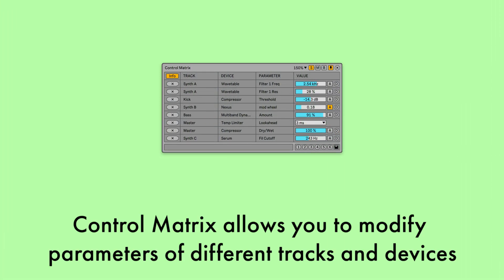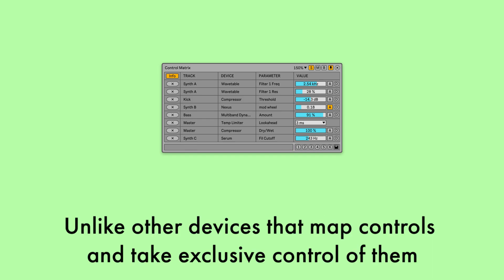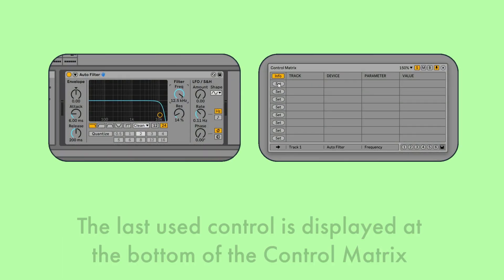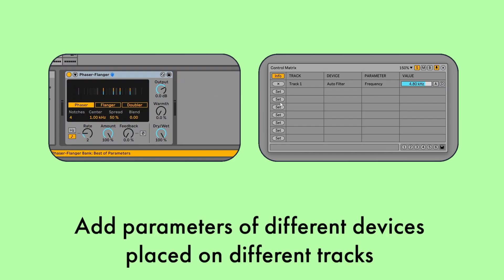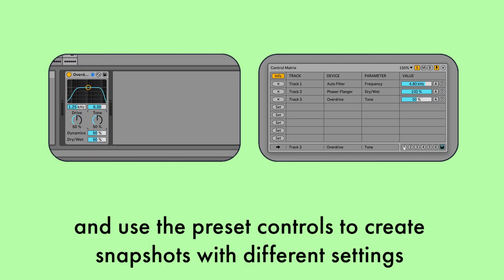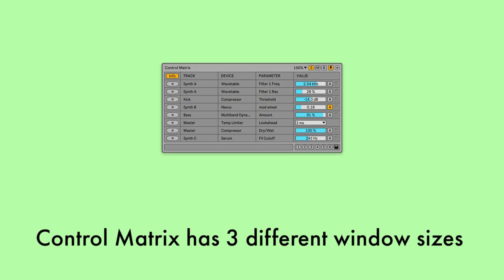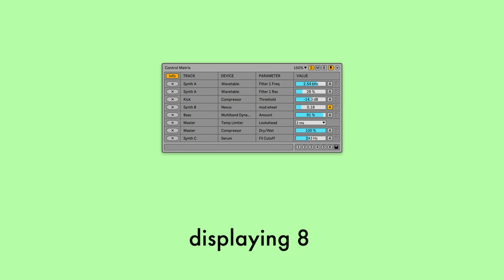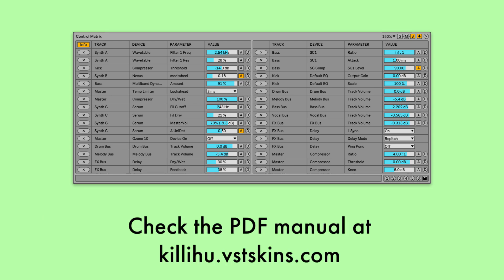Supercharge Your Workflow with this Ableton Live Control Matrix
Control Matrix allows you to modify parameters of different tracks/devices in the same floating window without taking exclusive control of them. In addition to offering the convenience of having all parameters in one window, you can save up to 16 presets for A/B style comparisons.

There are certain tasks that require small changes to several tracks, which forces you to change tracks continuously (layering synths, for example). You can use some mapping device to have all the parameters grouped in one place. But it has the drawback that you won’t be able to use the controls on the tracks, since the mapping device will take exclusive control of them.

Adding parameters to the Control Matrix does not take exclusive control of them. You can continue to use the track/device controls and the changes will be reflected in the Control Matrix. This way the device does not affect your workflow.

Plus, with the ability to save presets, you can use the Control Matrix to perform A/B style comparisons anywhere in your project. Either on a single device or on multiple devices spread over different tracks. All without messing up Live’s undo history.

As an alternative to the Info view, which shows information about the track and device where the parameter is located, as well as its name, it is possible to use the Notes view to enter custom text for each parameter.

It also has features to randomize parameters, set default values, set custom colors for each line of controls, and can be controlled via MIDI.

Control Matrix has 3 different window sizes, displaying 8, 16 or 32 parameters. If you need to control more parameters you can always load more instances of the device.